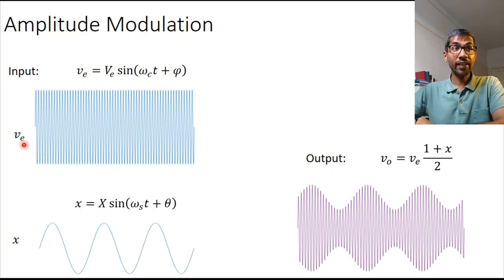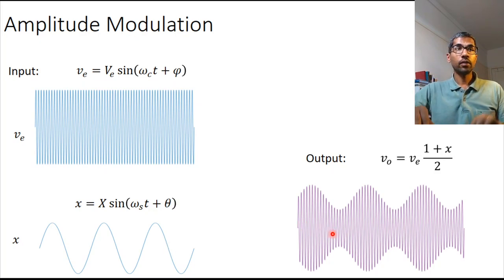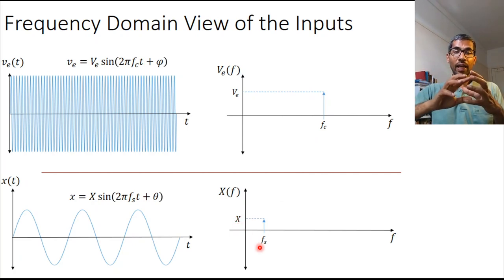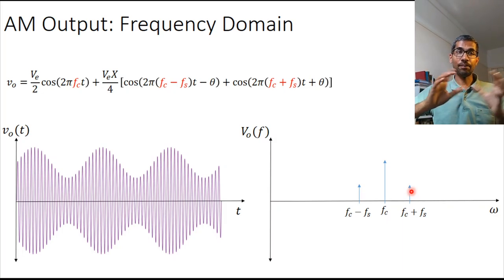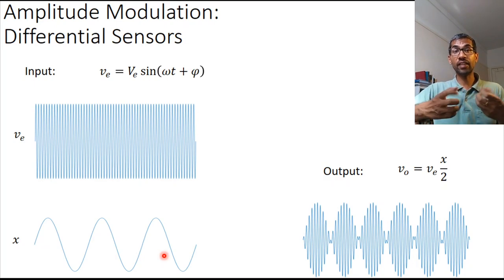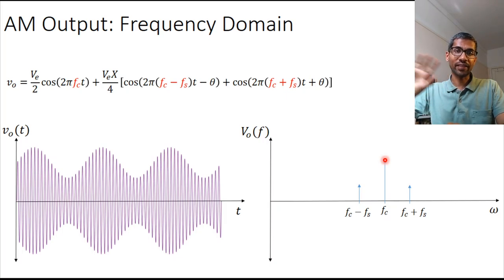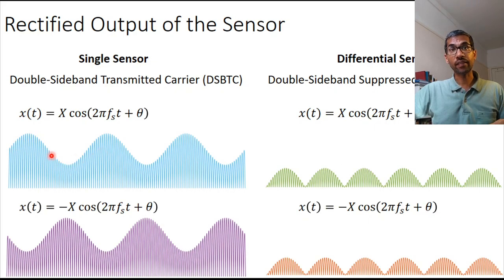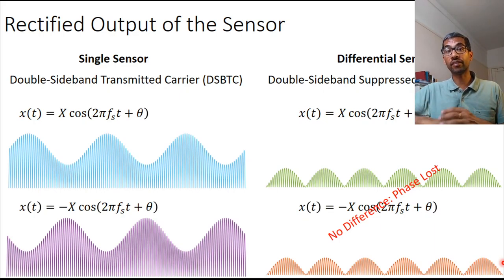Sensors and Signal Conditioning - 6.7 Amplitude Modulation